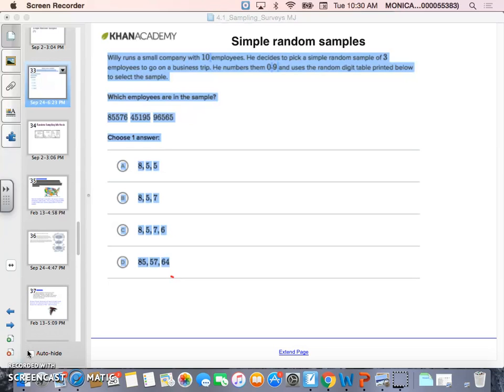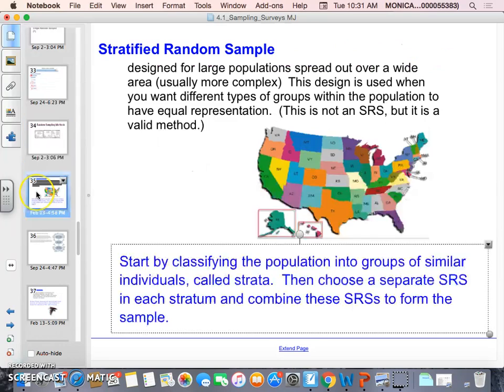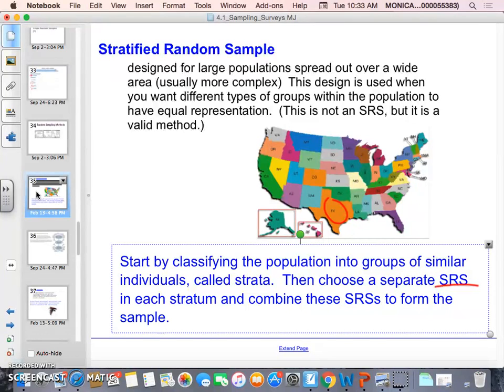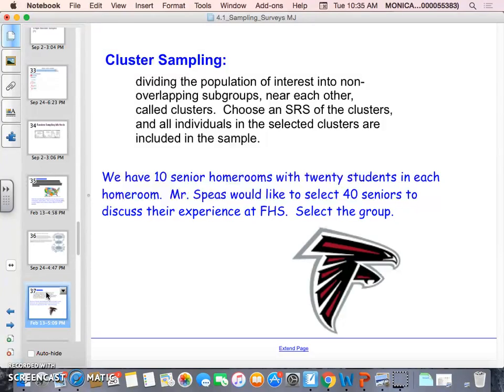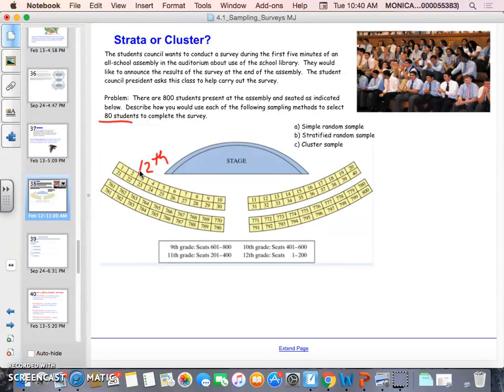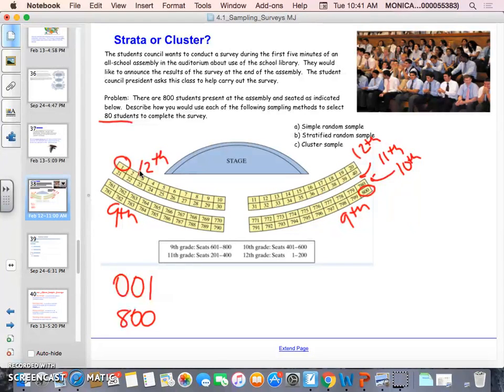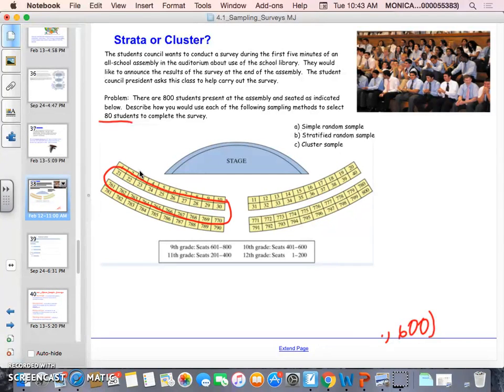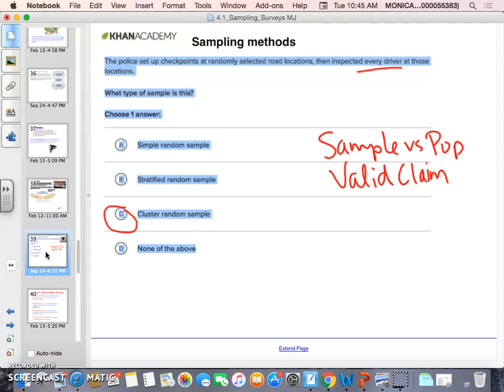other sampling methods